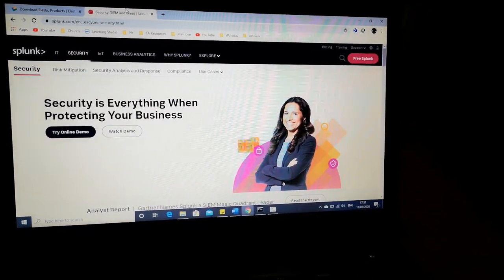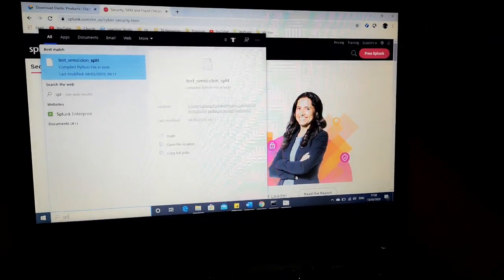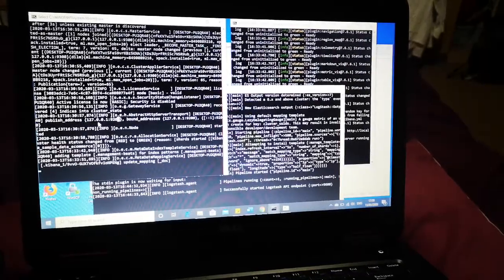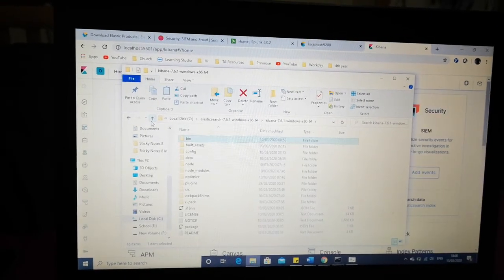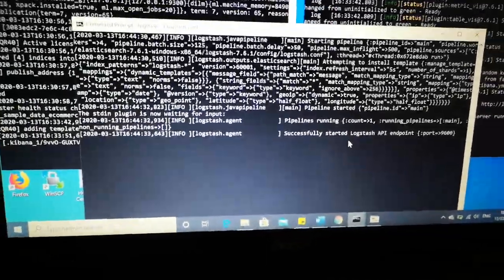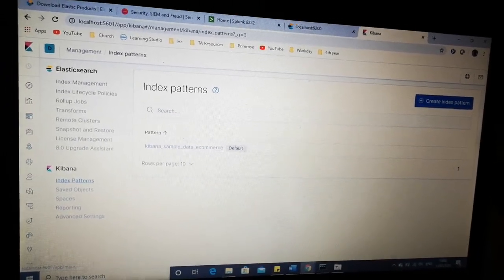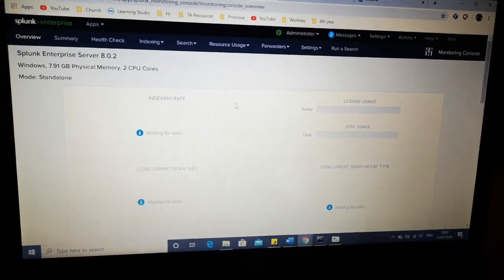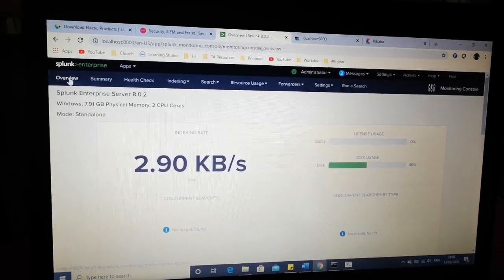Comparing splunk and Elk